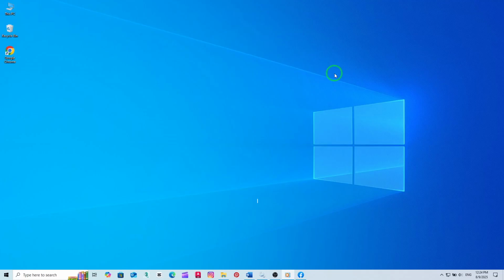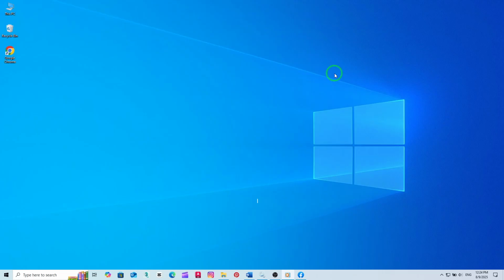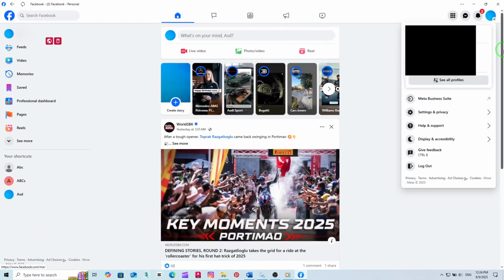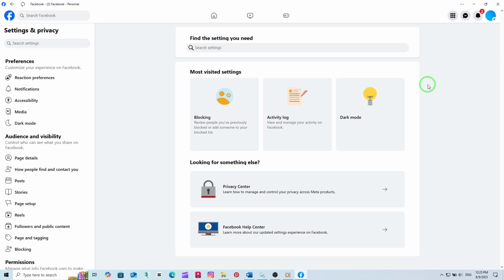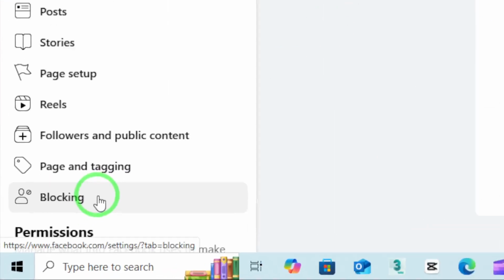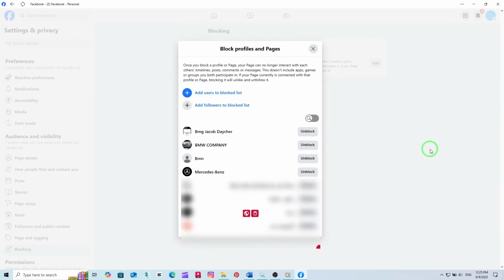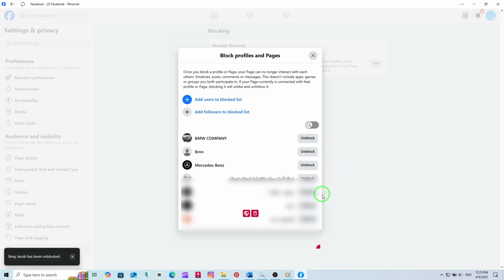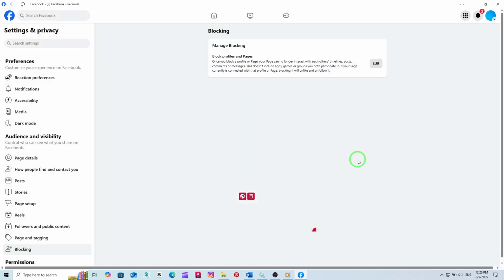How To Unblock Multiple Users On Your Page On Facebook App On PC (New Update)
Learn how to unblock multiple users on your Facebook Page using the Facebook app on PC with the latest update. This step-by-step guide shows you how to quickly access your blocked list, unblock several users, and easily manage who can interact with your Page.

Unblocking users on your Facebook Page from a PC is simple but requires following a few key steps. If you’ve blocked multiple users and want to reverse those actions, this video covers everything you need to know using the 2025 Facebook app interface. Follow along and take control of your Page’s blocked list today.

Steps to unblock multiple users on your Page on Facebook app on PC (new update):

1. Open Facebook app

2. Click on your profile photo at the top right corner

3. Enter to Settings and privacy, then Settings

4. Click on Blocking, then Edit

5. Click See your blocked list, search for the user

6. Click on Unblock, confirm the step

7. Repeat the steps to unblock more users

Share your experience or any questions below—help is always here!-

Chapters:
00:00 Intro
00:12 Soultion
01:05 Outro